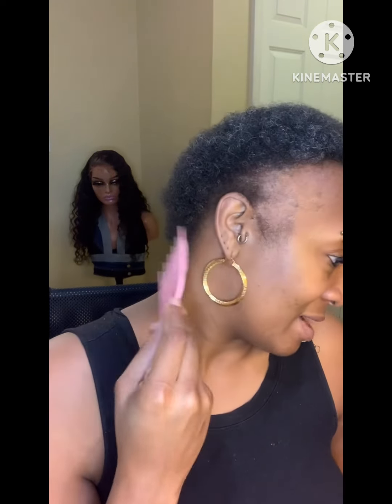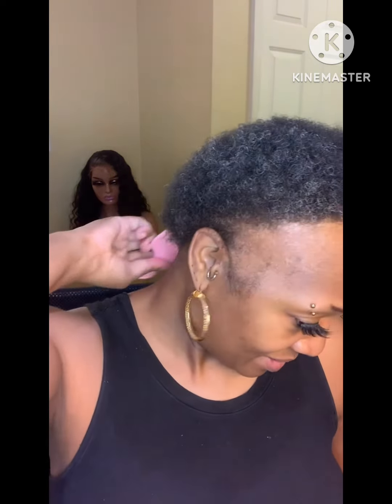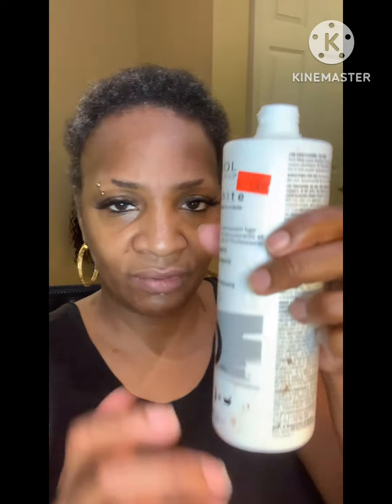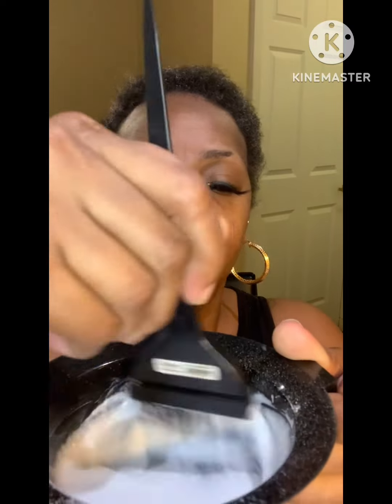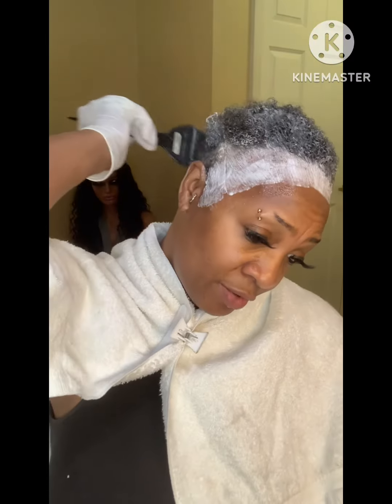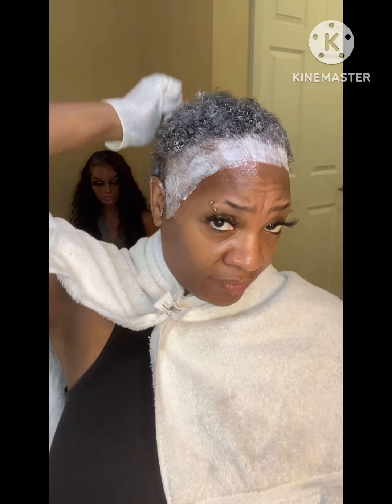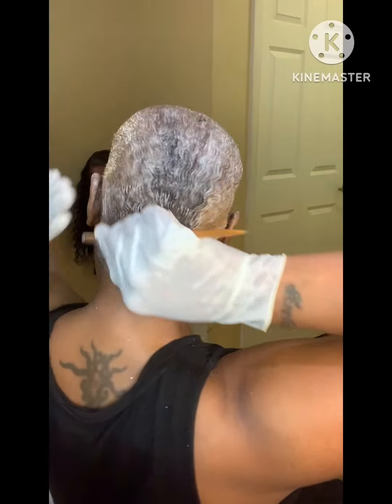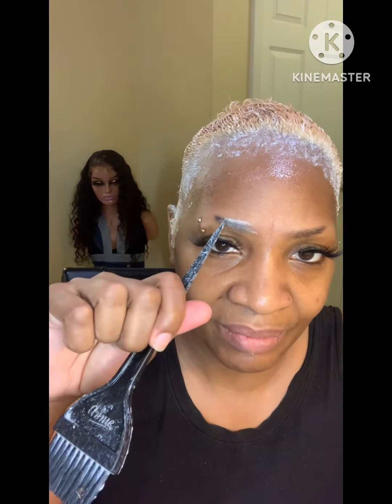DIY: Watch how I dye my TWA 4C hair to hide my Alopecia edges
Hey guys, in this video, I’ll be showing you how I die my TWA 4C hair, from black to honey blonde, to cover my alopecia Edges. ￼ This video was well thought out and it came together very well. I was super excited at the end result… If you’re experiencing bald edges and want to find ways to wear your TWA out in public, please keep watching this video.